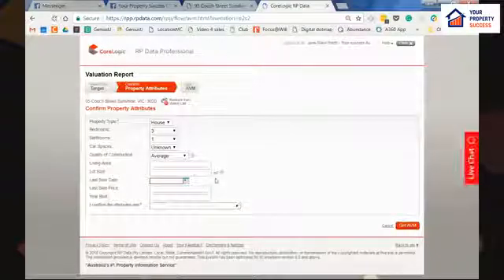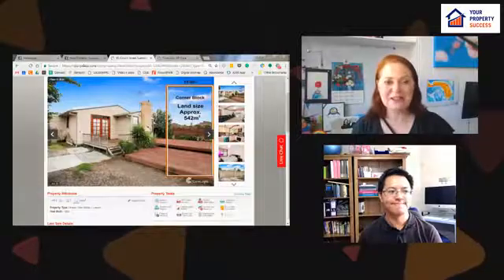Stories of Success! How Gabriel hacked his investment property purchase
Hi I’m Jane Slack-Smith!I help everyday Australians achieve financial freedom through accelerated, low-risk, property investment.I am also a respected author, media commentator and property coach.